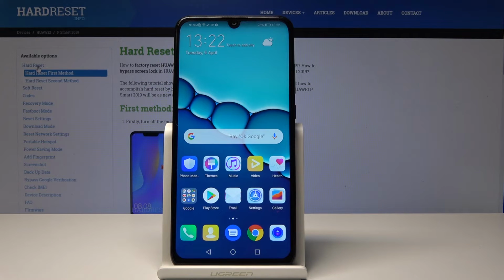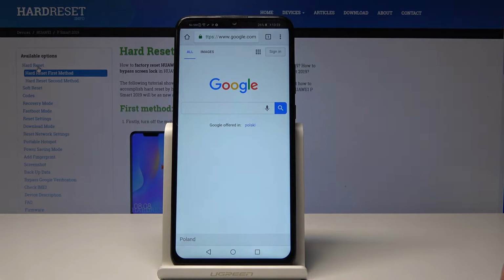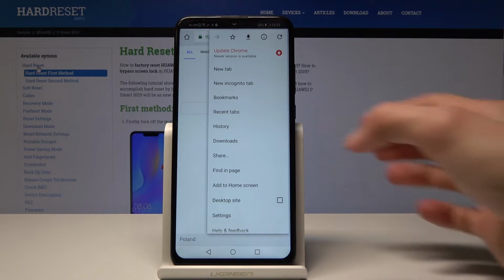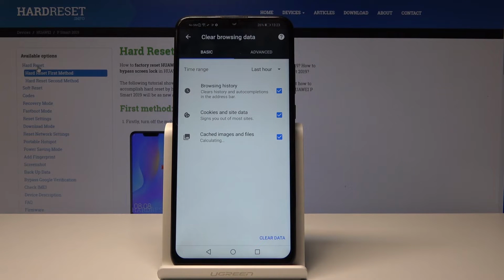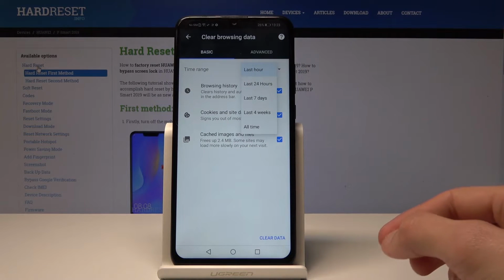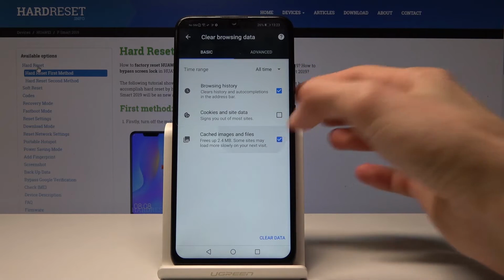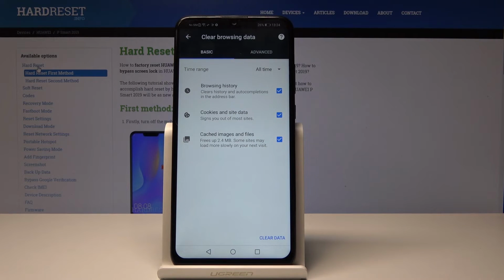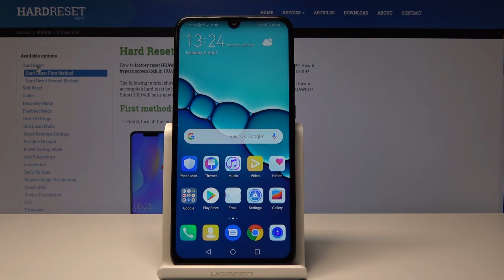How to Clear Browsing Data on HUAWEI P Smart 2019 - Delete History and Cookies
Do you wish to start using time range and the advanced cleaner in order to clear browser history in your HUAWEI P Smart 2019? Check out presented video to delete browsing history, cookies and site data, and also cached images and files too.

How to clear browser history in HUAWEI P Smart 2019? How to delete browser data in HUAWEI P Smart 2019? How to clear cookies in HUAWEI P Smart 2019? How to clean up browser data in HUAWEI P Smart 2019?